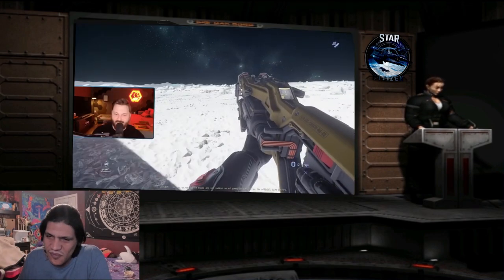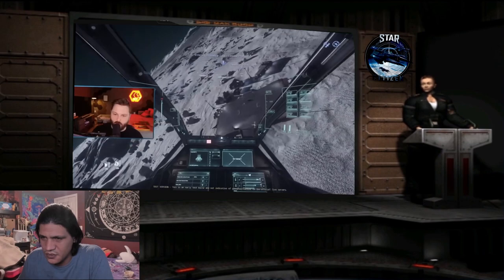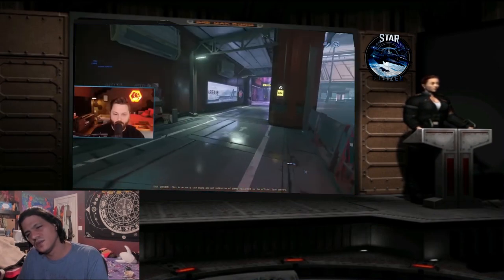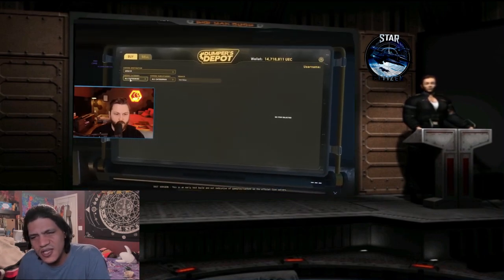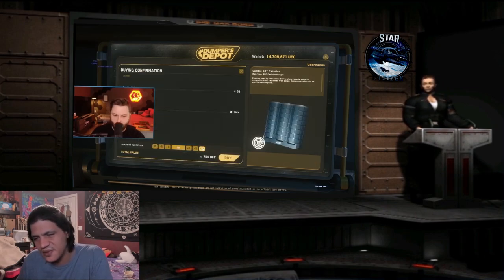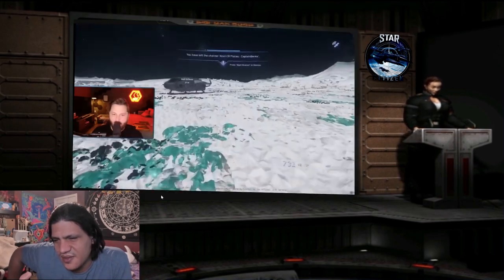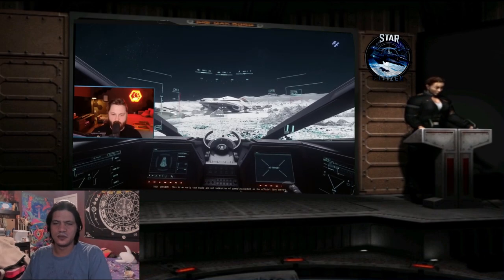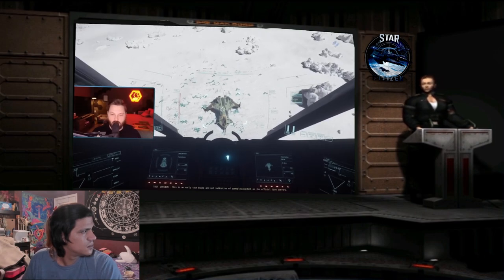Engineering V1 is Here?...kinda? | Star Citizen